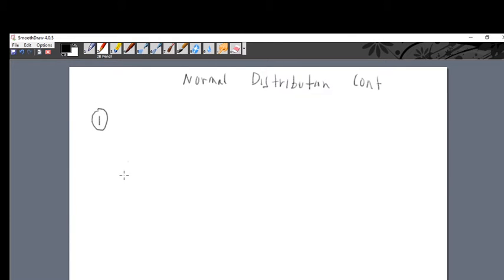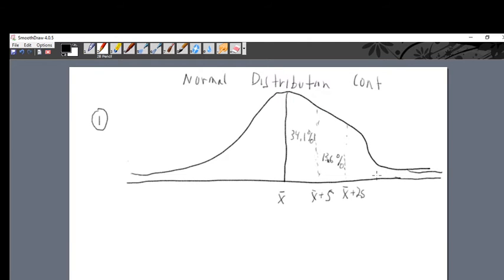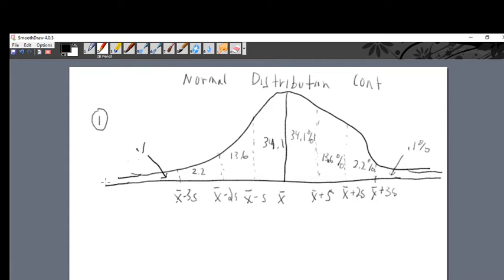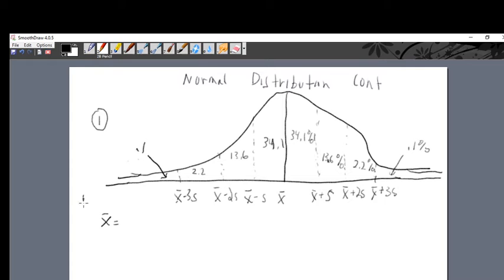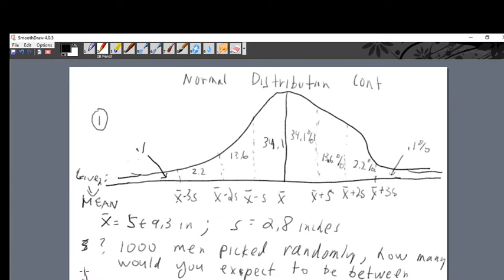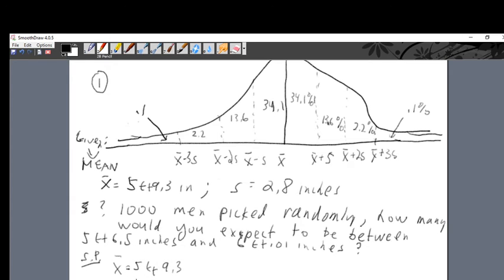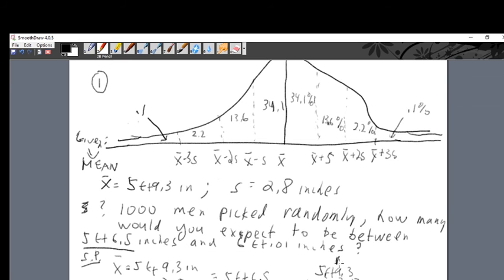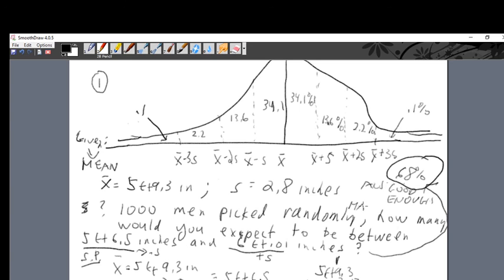M108 SP' 21 VID 45 normal distribution cont